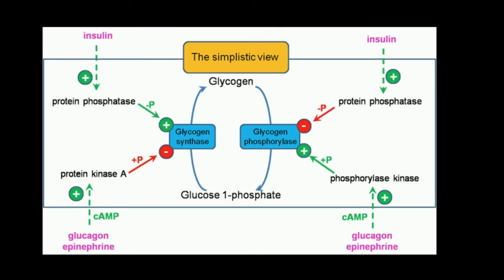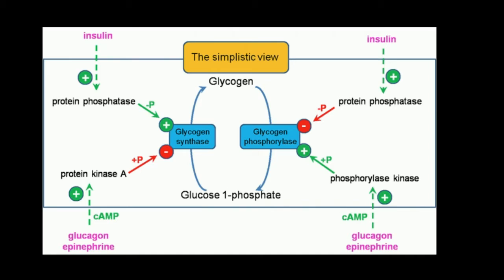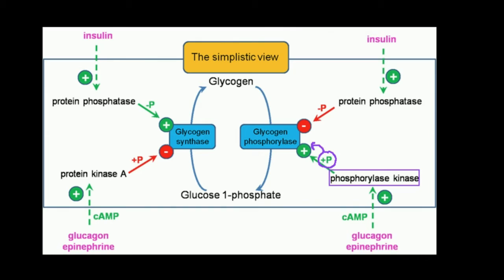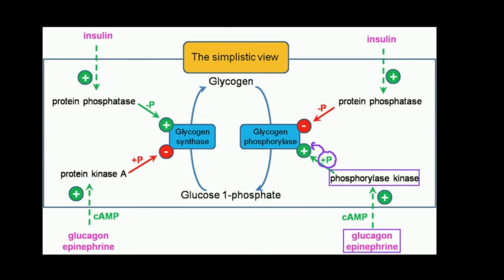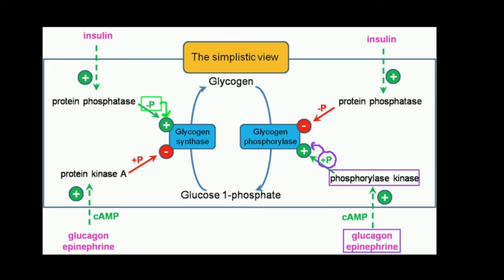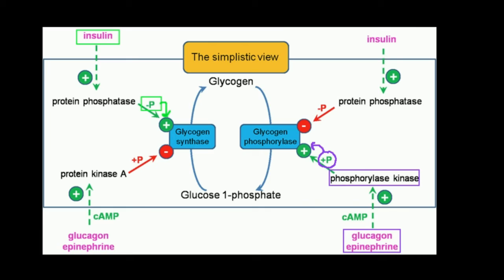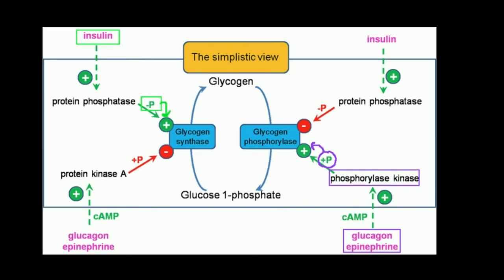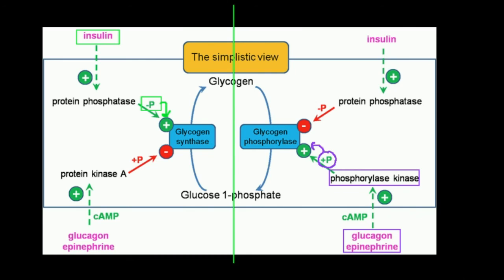Regulation of Glycogen Metabolism